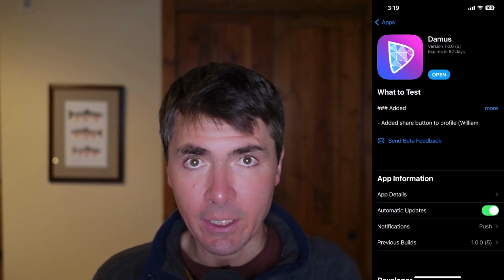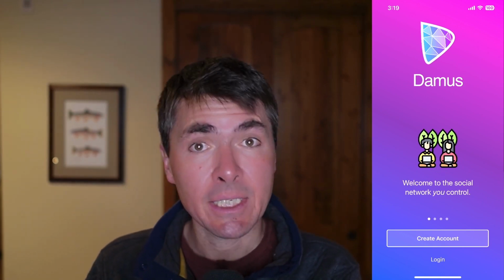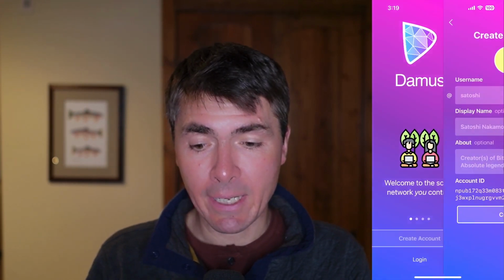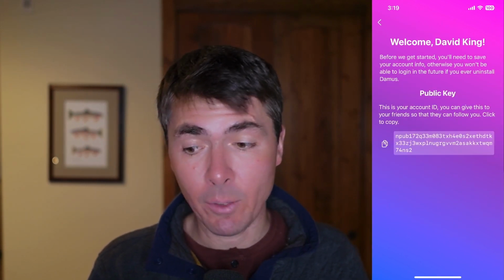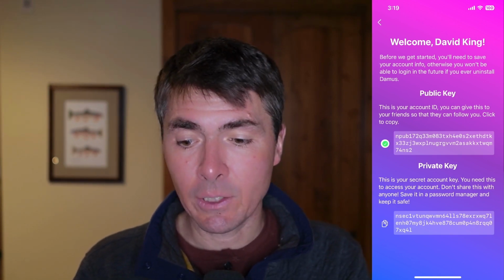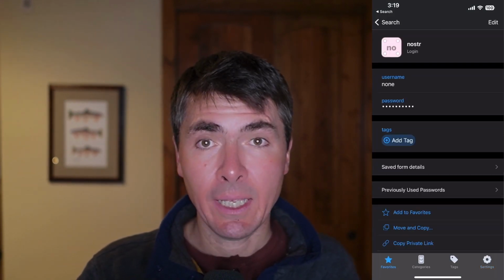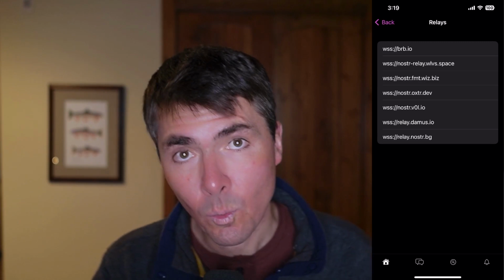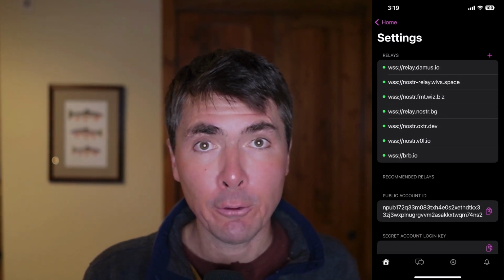What is Damus App?